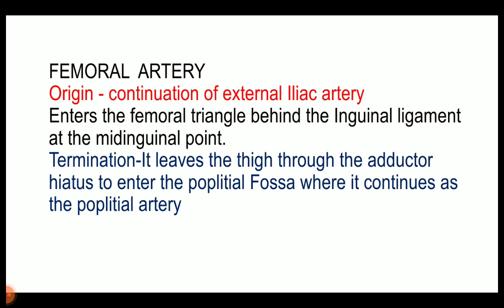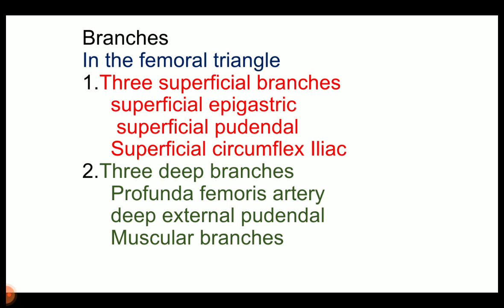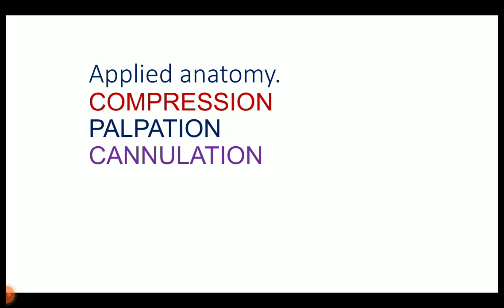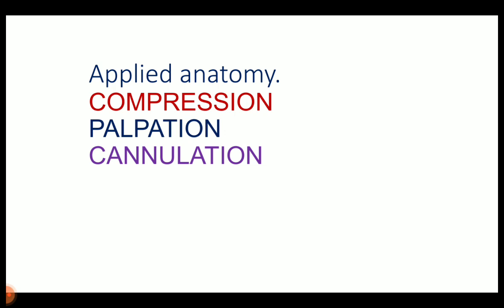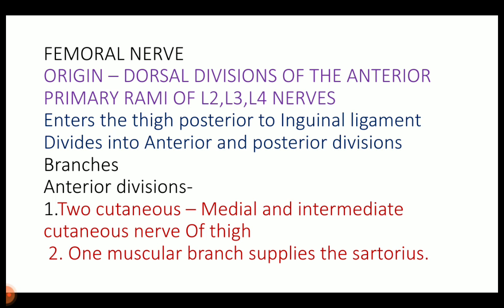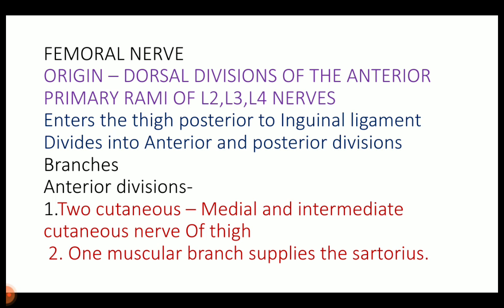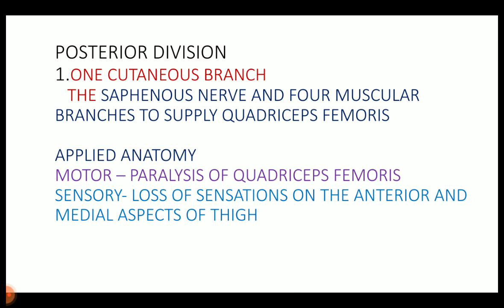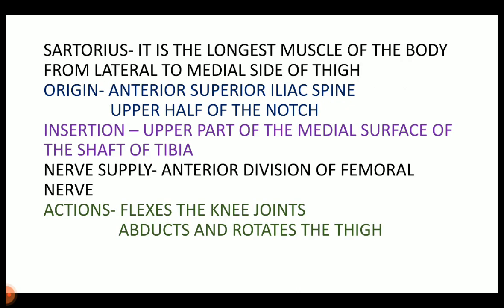LOWER LIMB ANATOMY.